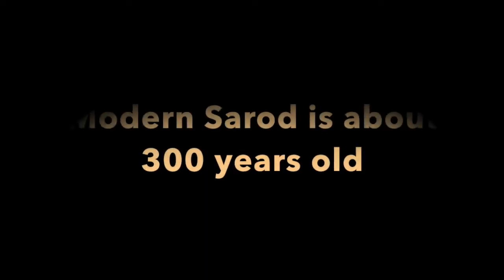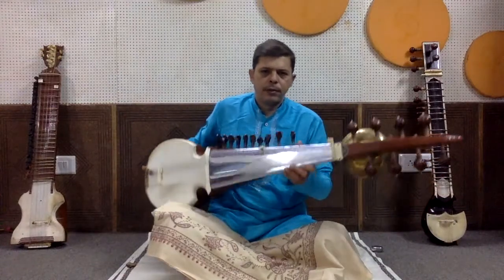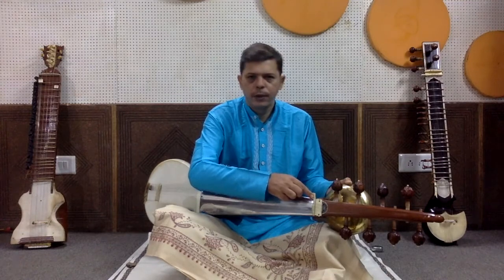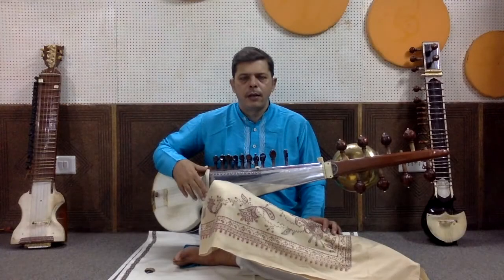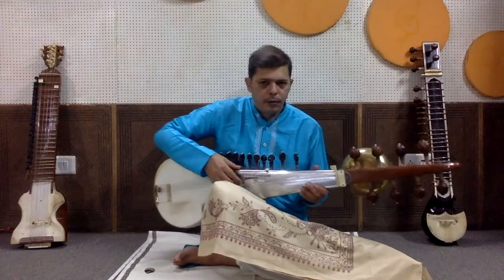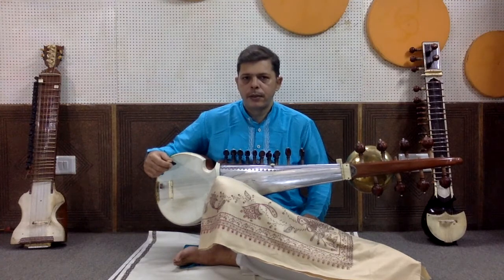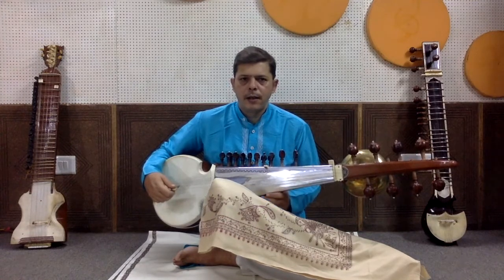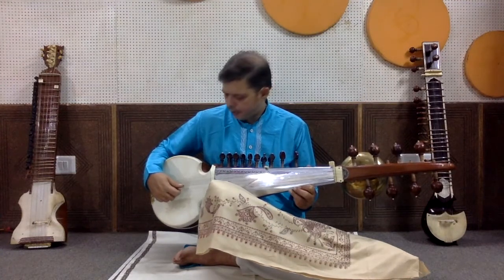Introduction to sarod and its basic practice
Sarod Lesson #1 by Dr.Aranyakumar
Introduction
Parts
Holding
Tuning
Basic strokes